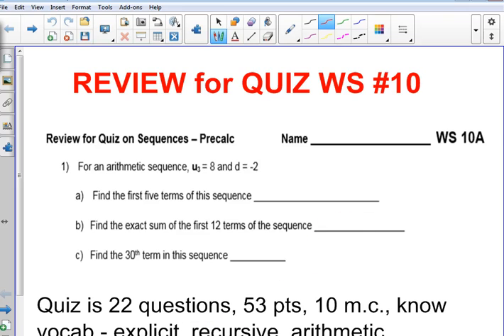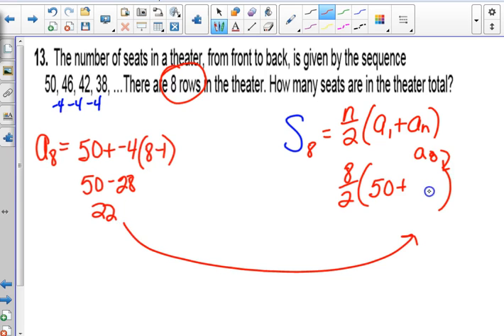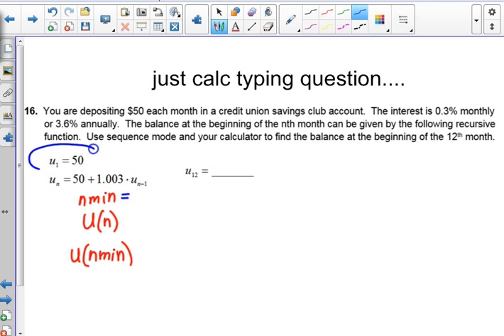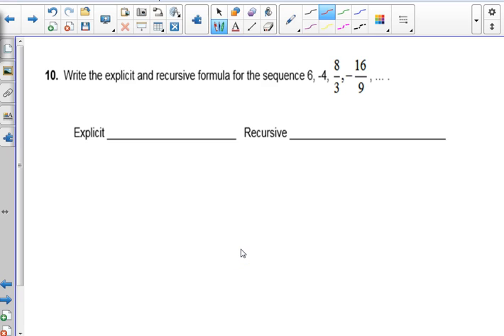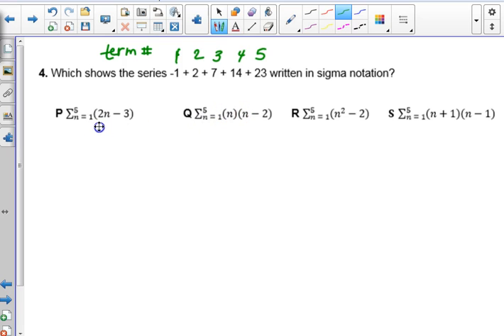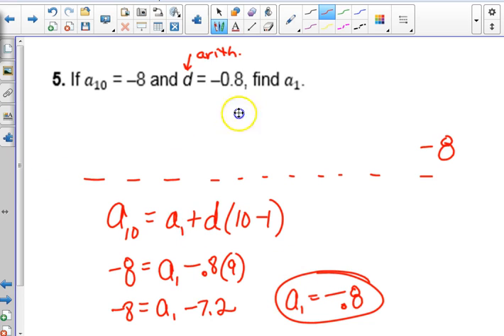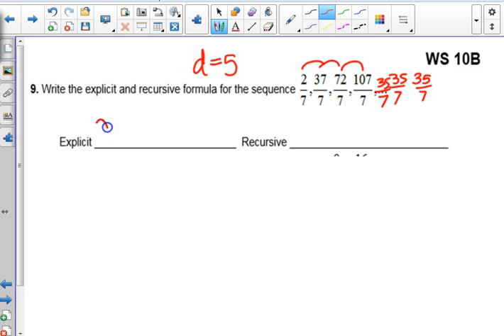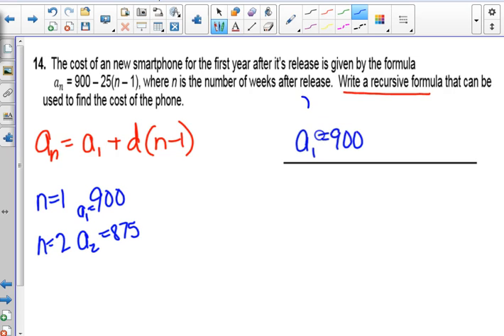Precalc Rev for Sequence Quiz 4.24.17